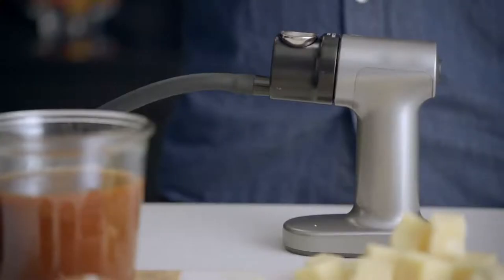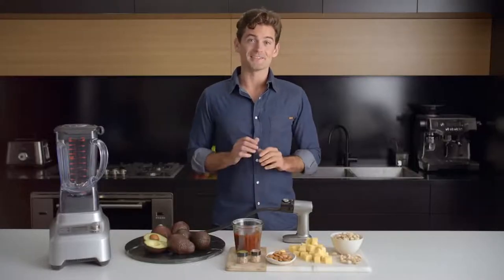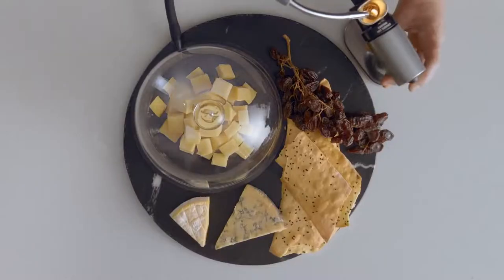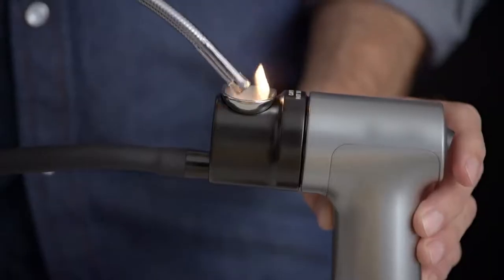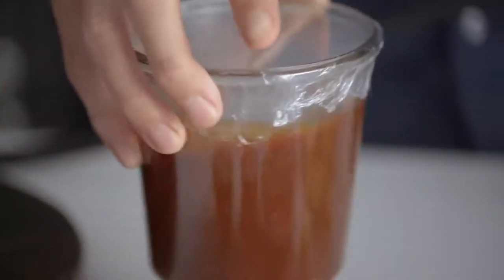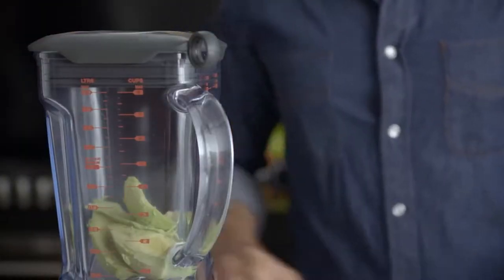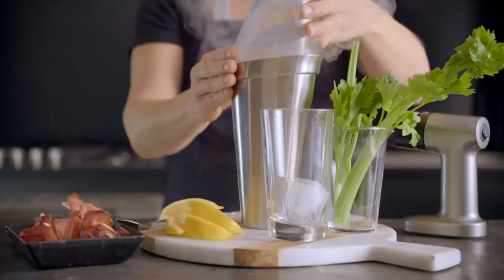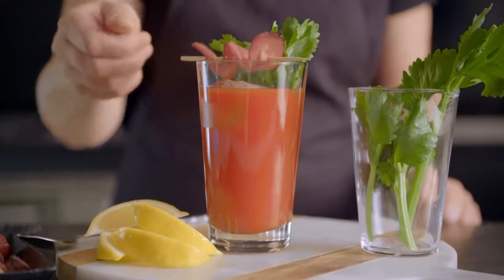Du köper Sage rökpistol / smoking gun på Porla Kusin i Skurup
Med en rökpistol / smoking gun från Saga kan du röksätta eller smaksätta vilken mat du vill.